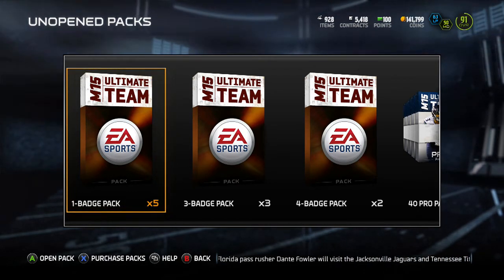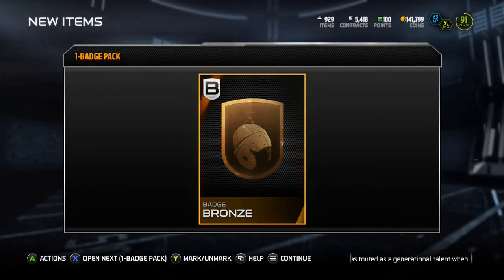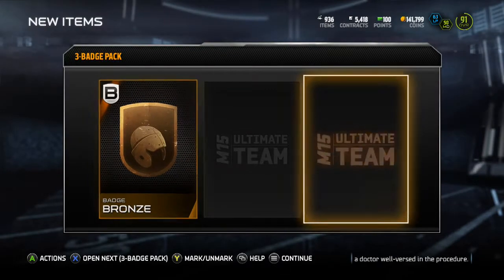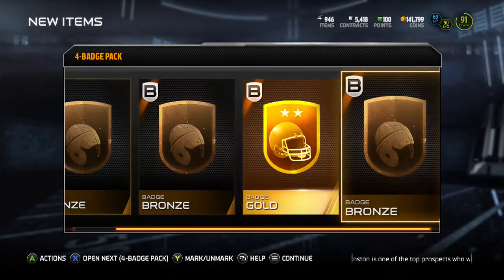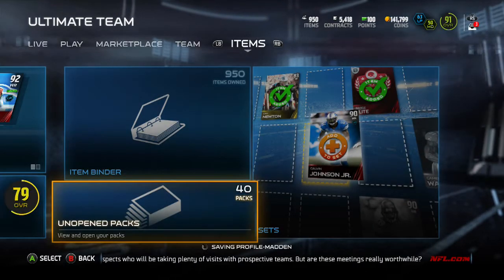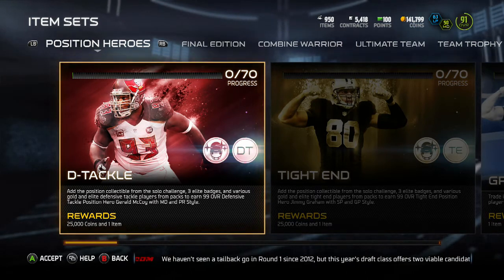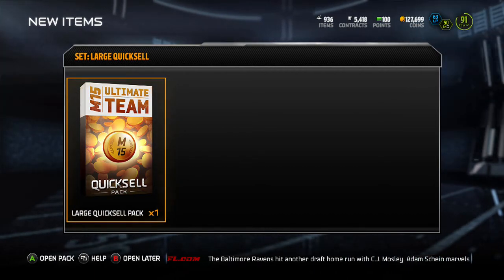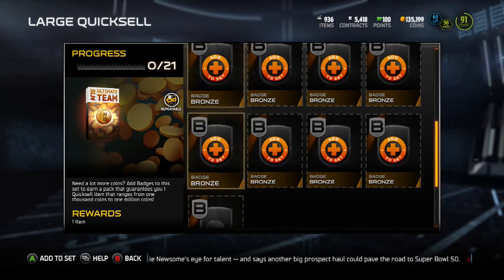MUT 15- EASTER BADGE PACKS AND LARGE QUICKSELL OPENING!!!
Check out this week's badge packs and large quicksell pack opening!!! Can we get lucky with some elites, or make a ton of coins?!?!